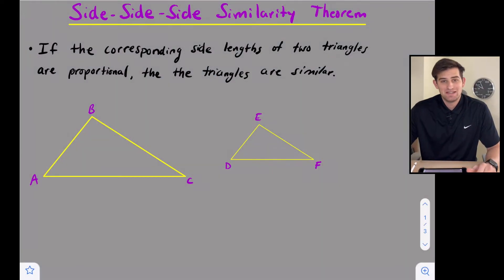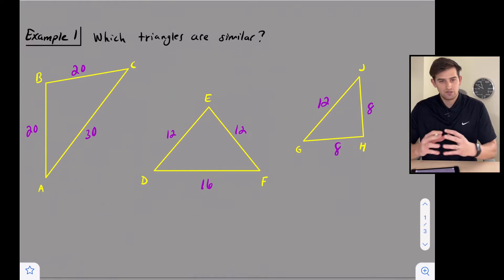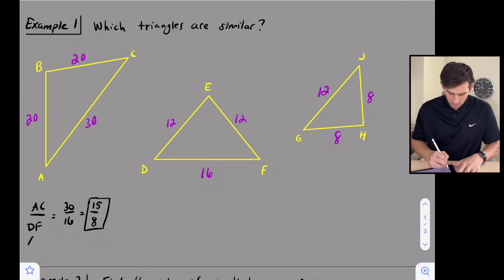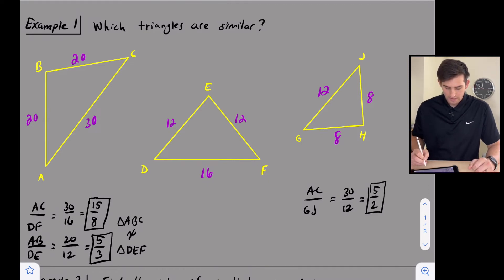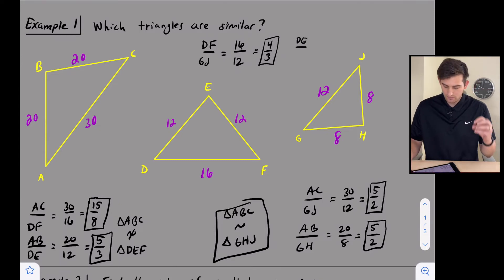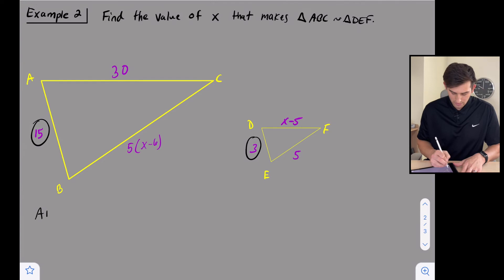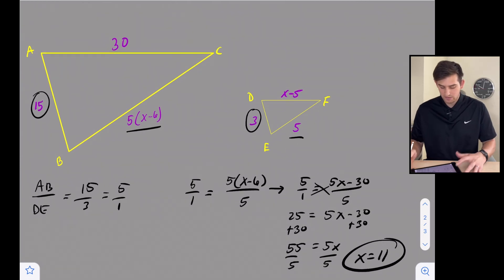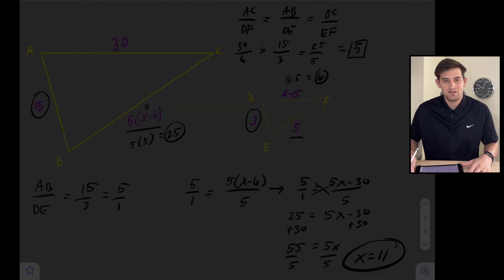Side-Side-Side Similarity Theorem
Learn about a theorem in Geometry that can be used to prove two triangles are similar!